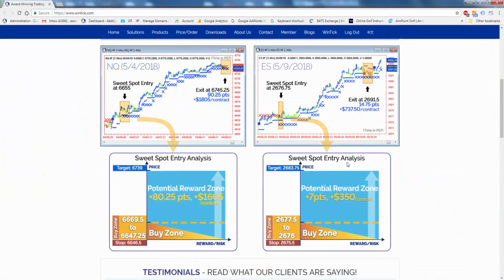Avoid This Trading Mistake: Over-estimating Reward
One of the most common mistakes I see traders make is making overly rosy predictions about their potential reward.  If you can trade with tighter targets, you'll give yourself a better setup every time.